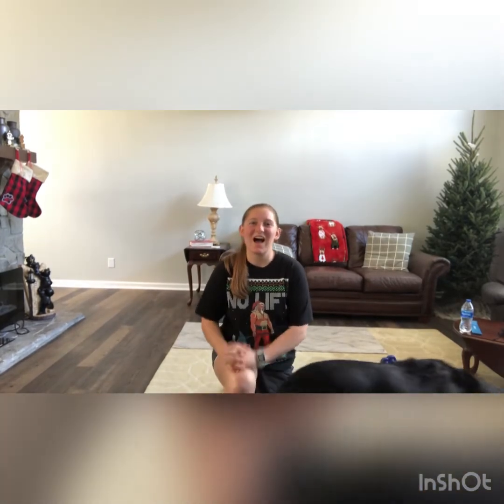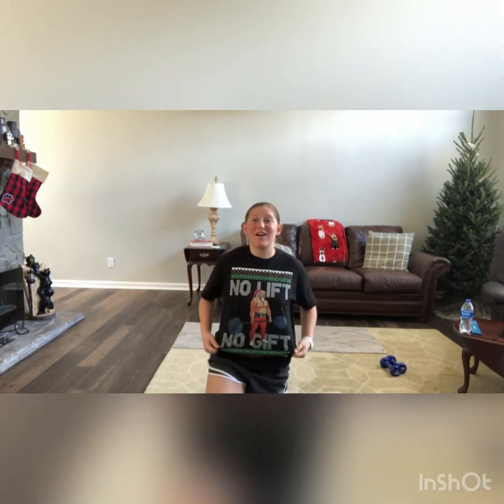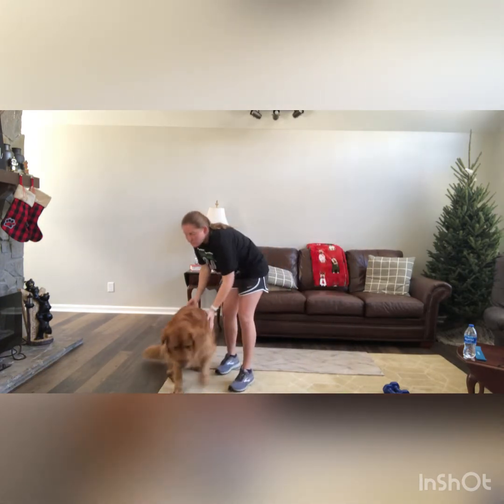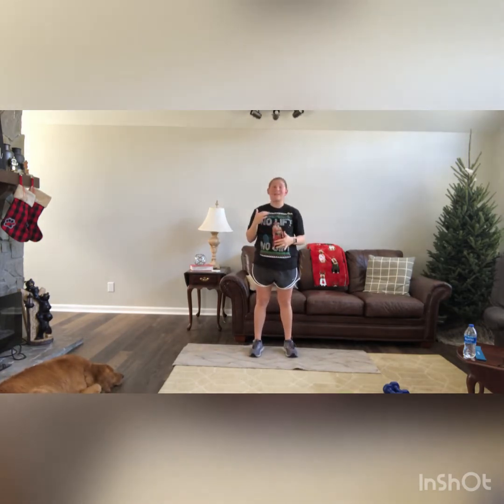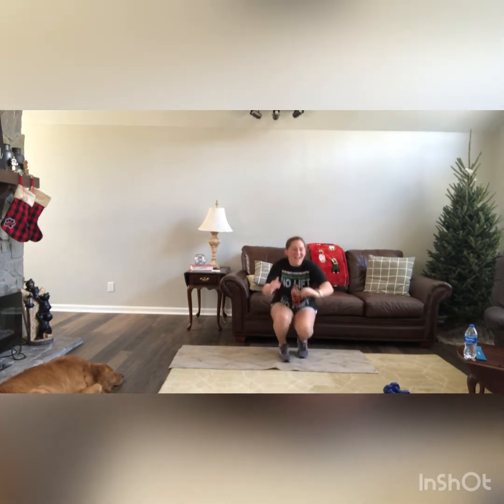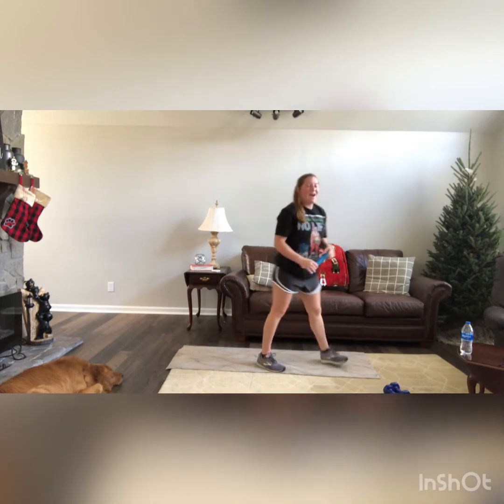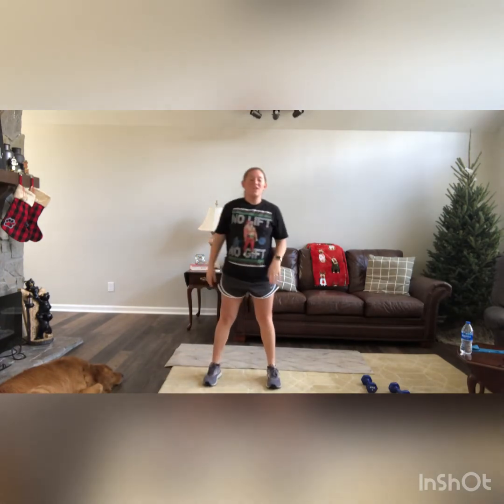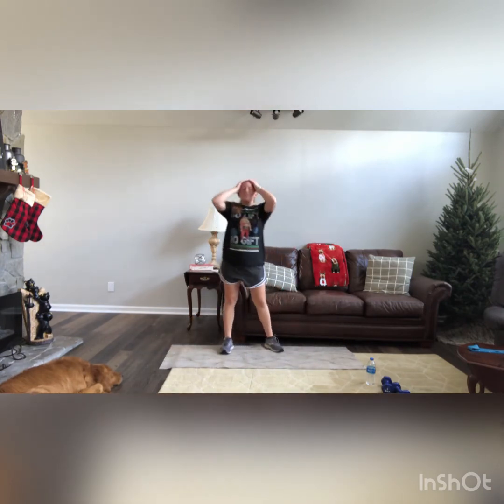12 Days of Fitmas